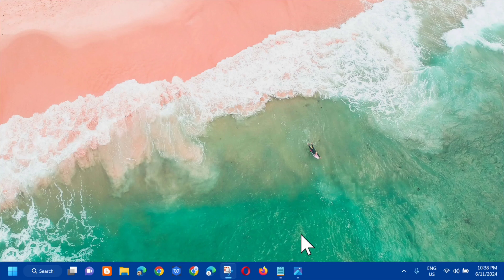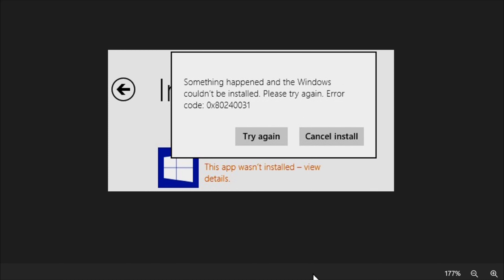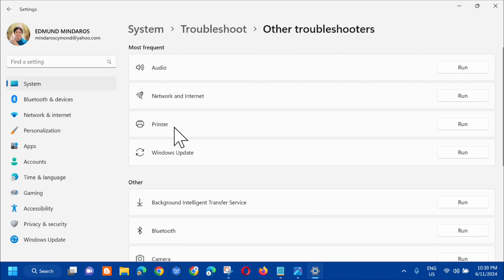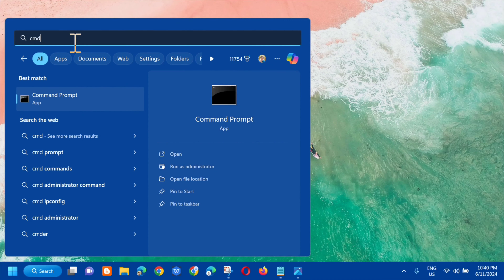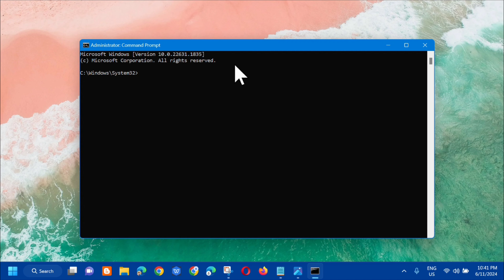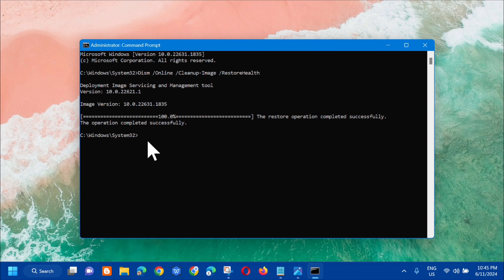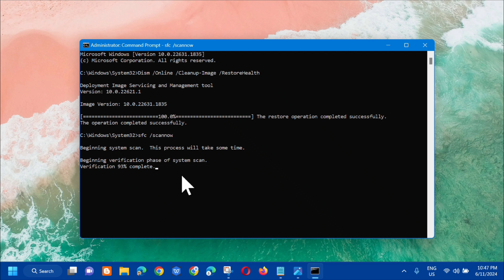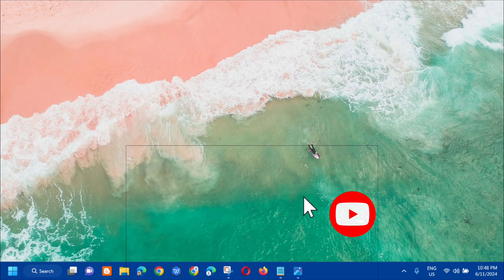How To Fix Windows Update Error Code 0x80240031 on Windows 10/11 [Solution]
In this tutorial video, i will show you how to resolve Windows error Something happened and the Windows couldn’t be installed. Please try again. Error code 0x80240031. The error 0x80240031 Windows 10 is a common issue that usually appears during an upgrade from an older Windows OS to a newer one. It indicates that something went wrong during the update process and that some files are corrupted, damaged, or missing. Some possible reasons, such as: Malware infection, Incorrect configuration settings, Insufficient disk space, Corrupted Windows system files, Software and hardware conflicts and Network issues.

Commands Used In This Tutorial:
sfc /scannow

Run the Windows Update Troubleshooter:
1. Go to Settings / Update & Security / Troubleshoot  / Additional troubleshooters.
2. In the pop-up interface, click Windows Update and select Run the troubleshooter.
3. Then follow the on-screen instructions and wait for the process to complete. Once done, restart your PC and try to update your system again.

Repair Corrupted System Files:
1. In the Run box, type cmd and press Ctrl + Shift + Enter to run Command Prompt as administrator.
2. Then type sfc /scannow and press Enter to run SFC.
3. Once done, reboot your system. If the issue still exists, you can run Command Prompt as administrator again.
4. Then type the following command and press Enter to run DISM.
5. Once done, reboot your system.

windows update error 0x80244o2c fix

The Error Code 0x80240031 usually appears during an upgrade from older Windows operating systems to a newer one. Before, it only affected Windows 8 and Windows 8.1 updates. However, these days, it has also become a common issue for Windows 10.

In general, the Error Code 0x80240031 is caused by corrupted, damaged, or missing registry files, Windows update files, or system files. It is possible that somewhere along the update installation process, the software became corrupted. Consequently, the user will not be able to install the update successfully.